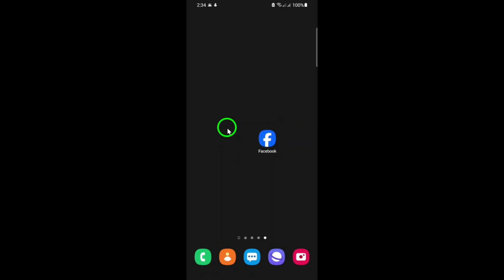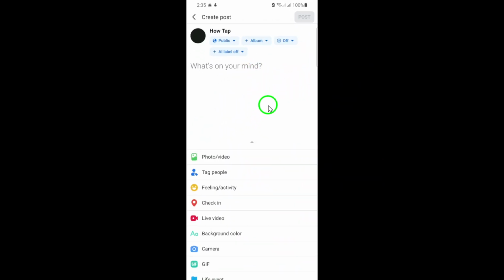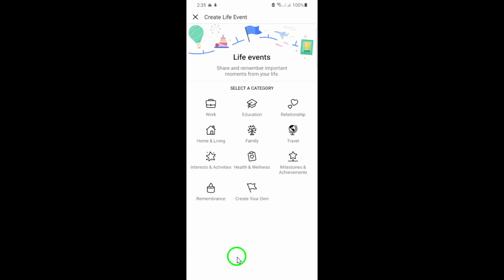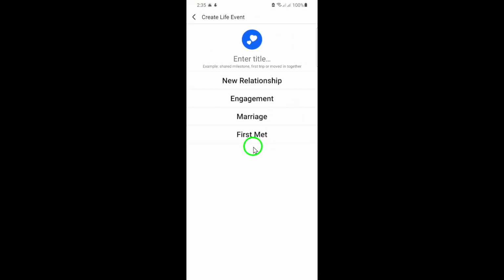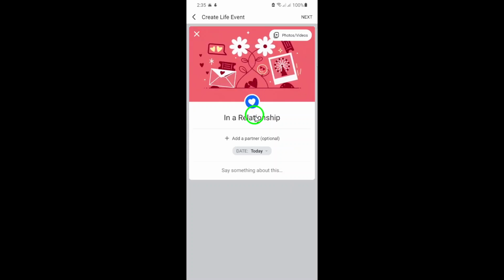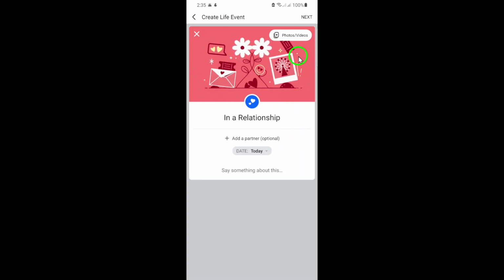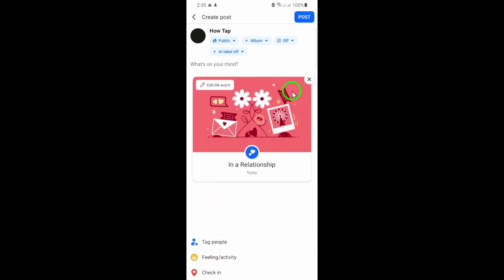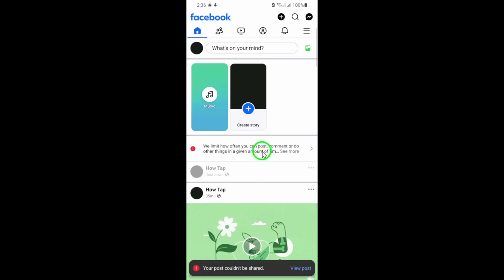How To Add New Relationship Event Post On Facebook Post (Updated)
Learn how to add a new relationship event post on Facebook with this simple, step-by-step guide! Keep your profile updated and share your life events with ease using the latest Facebook features.

Steps:

1. Open Facebook App

2. Tap on "What's on your mind"

3. Scroll to select the "Life Events" section

4. Tap on "Relationship"

5. Choose the option "New Relationship"

6. Fill in the details & tap on next

7. Tap on "Post"

Timeline:
00:00 Start
00:12 How to do it
01:05 End